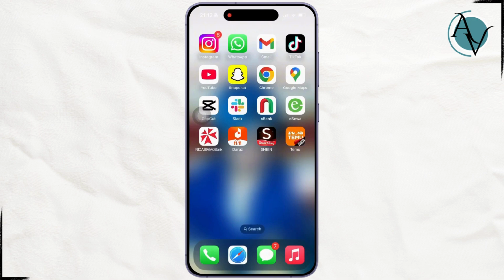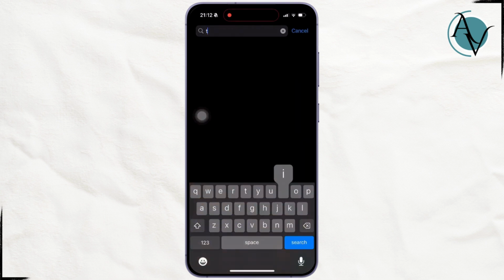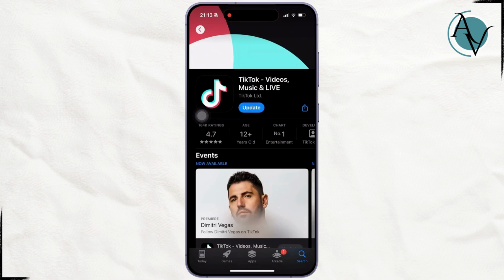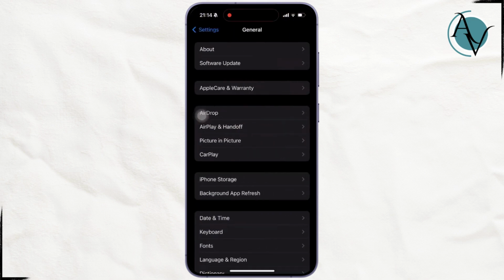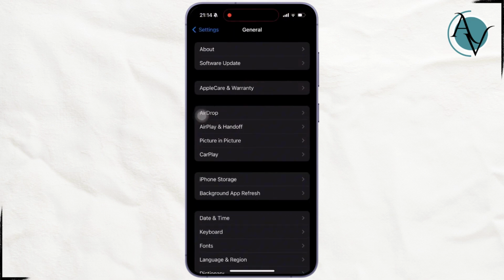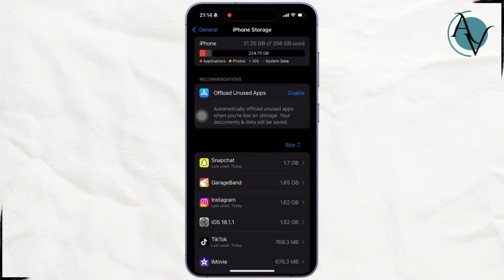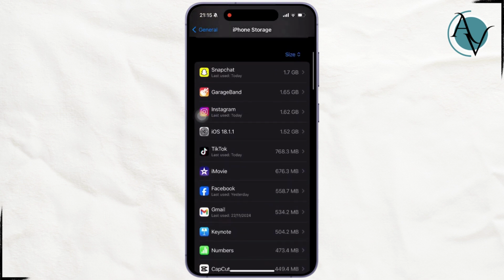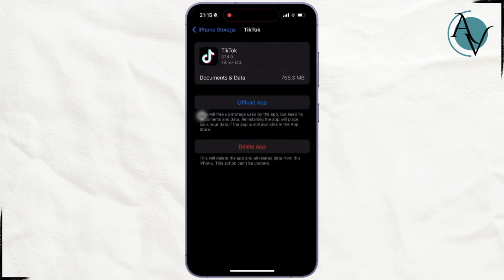How to Fix TikTok Unable to Authorized Plz Try Again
In this step-by-step tutorial, learn how to fix the "TikTok unable to authorize plz try again" issue, especially on your iPhone. Whether you're encountering the problem while logging in or after an update, this guide will show you how to resolve it quickly.

In this video, you'll discover the best solutions to fix the "unable to authorize TikTok" error on your iPhone. We'll cover simple troubleshooting steps and tips to get you back to enjoying TikTok in no time.

0:20 Step 1: Checking Your Internet Connection
0:45 Step 2: Clearing App Cache and Data
1:10 Step 3: Reinstalling TikTok